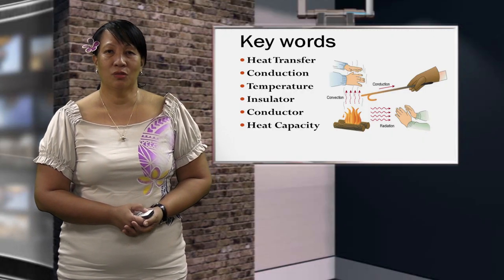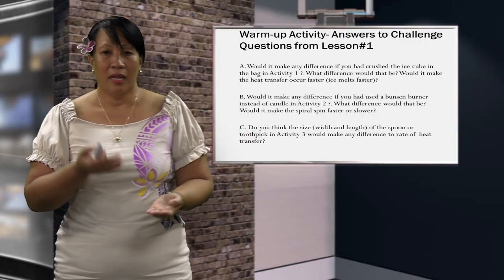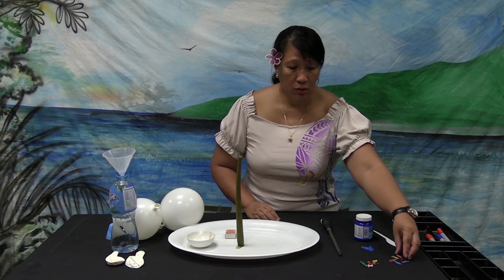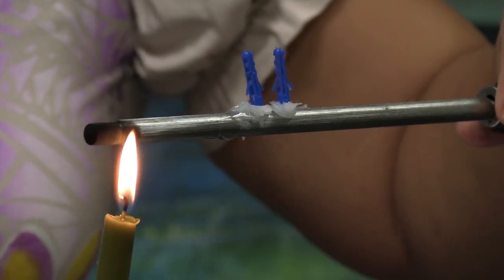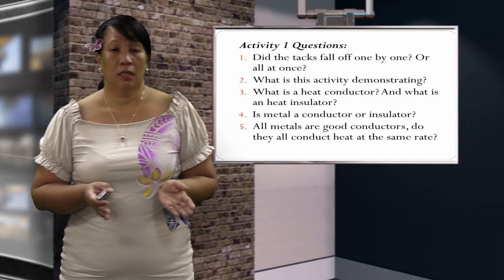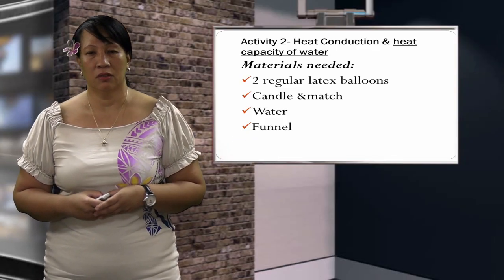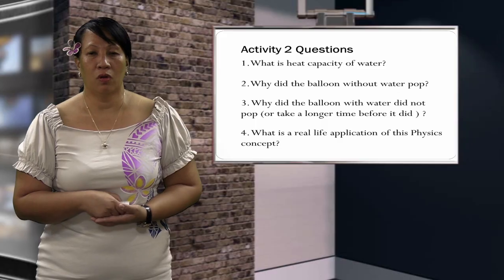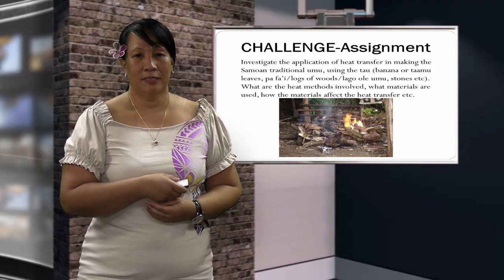Yr 10 Physics and General Science - Heat Transfer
I do not claim ownership over any third-party content used